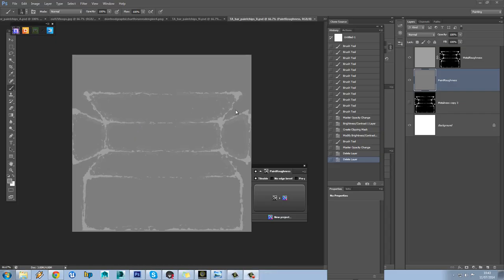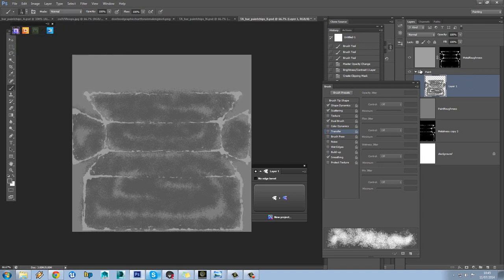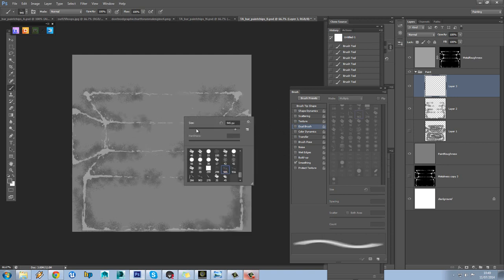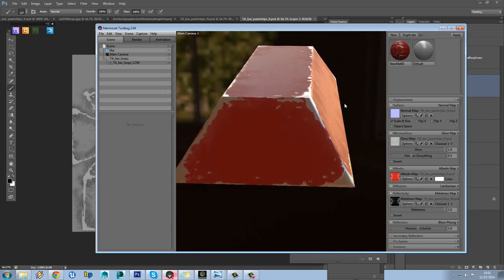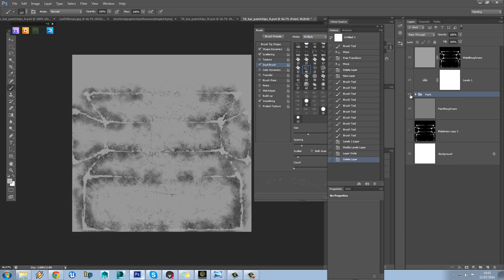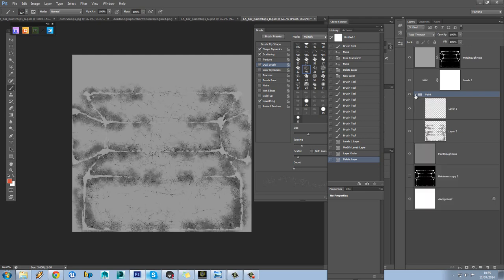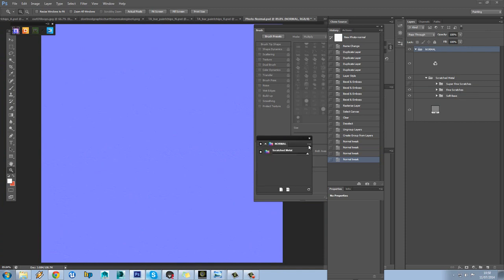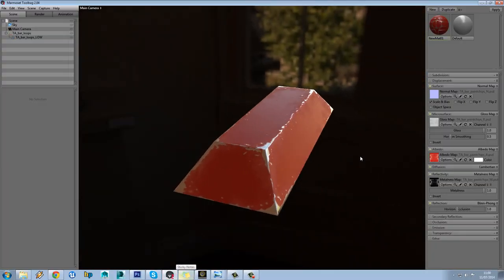Marmoset Toolbag 2 - PBR Chipped Metal Tutorial PT3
Physics based rendering tutorial for chipped metal material - You will be using Photoshop to produce this